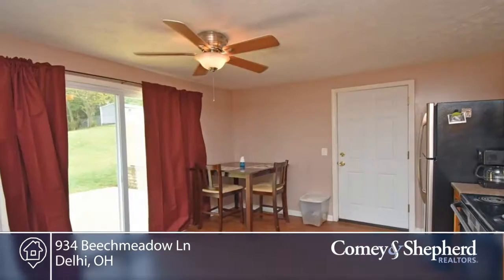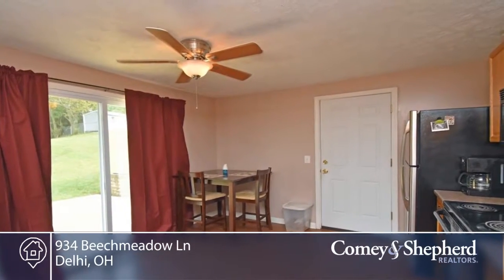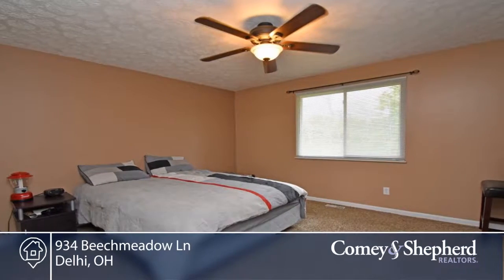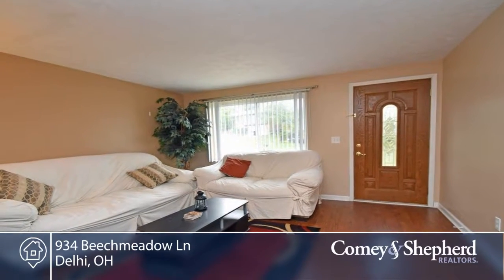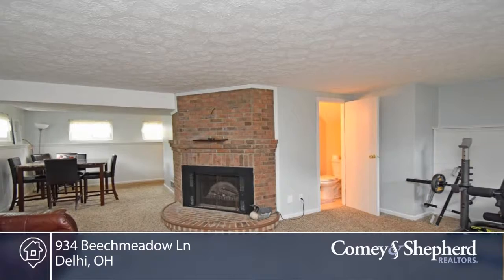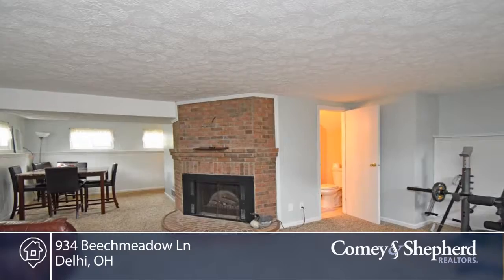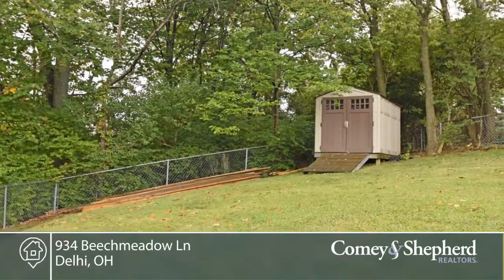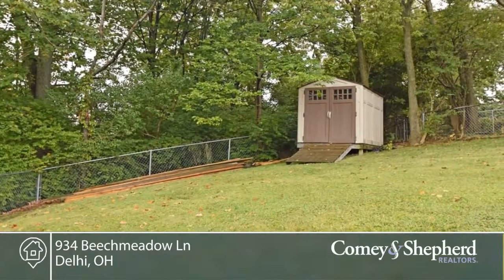934 Beechmeadow Ln Delhi, OH | MLS# 1553554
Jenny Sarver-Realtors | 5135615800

Enjoy move-in ready home! Very neutral interior, sure to go with any style. Located in Oak Hills Schools, great family home or someone who would like to downsize and be conveniently located. One of the largest fenced in yards in the neighborhood with a shed. New deck off kitchen, start entertaining! Home Warranty.